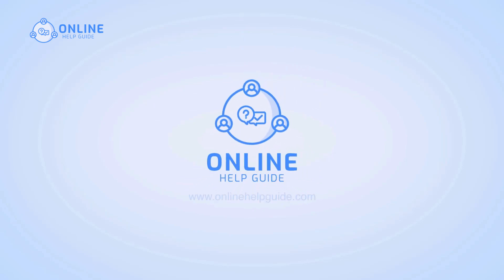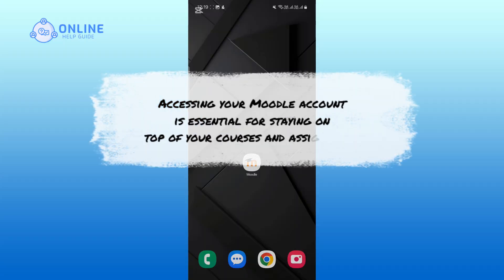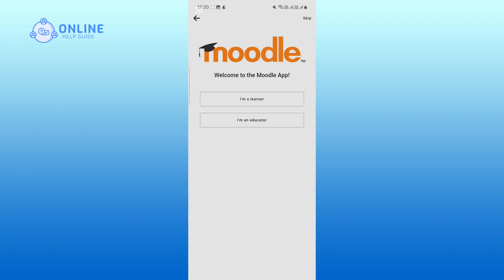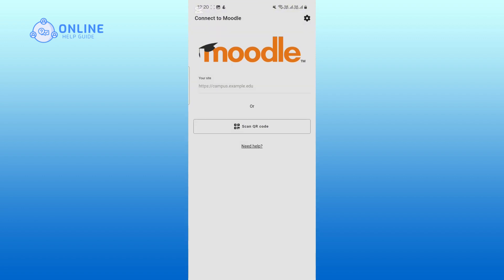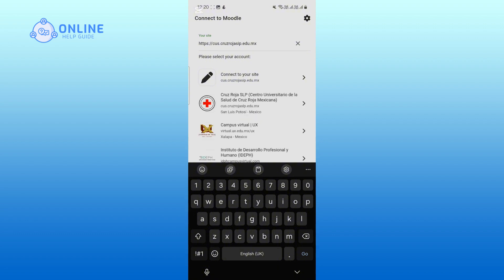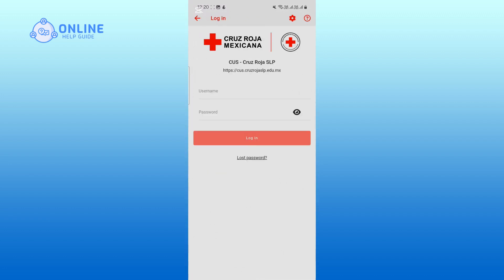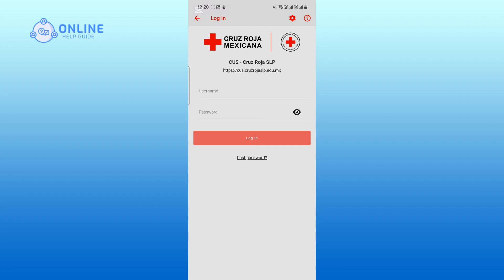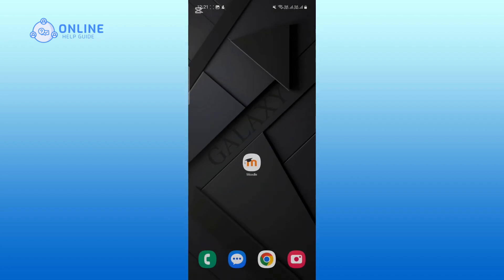How to Login to Moodle as a Student 2024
In this video, I’ll show you how to log in to Moodle as a student.
Accessing your Moodle account is essential for staying on top of your courses and assignments.

First, open the Moodle app on your device.
You will be prompted to select whether you're a learner or an educator.
Tap on I’m a Learner.
In the search bar, type your institution’s Moodle website.
Look for your school or college in the search results, then tap on it.
Next, type in your password (either the one you set or the one provided by your institution).
Double-check your details to ensure everything is correct, then tap Login.
Once logged in, you will be taken to your dashboard, where you can access all your courses and resources.

And that’s how you can log in to Moodle as a student!